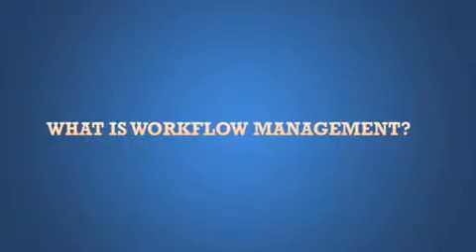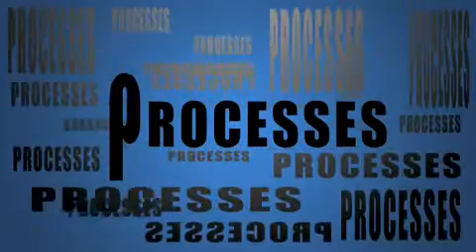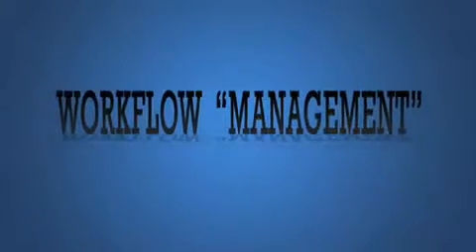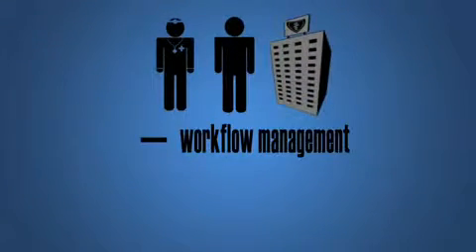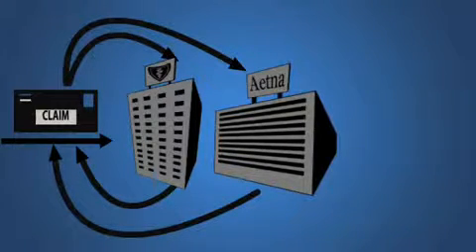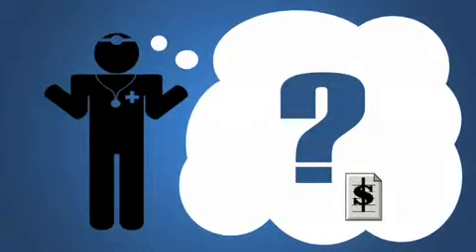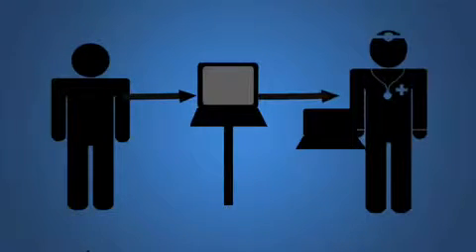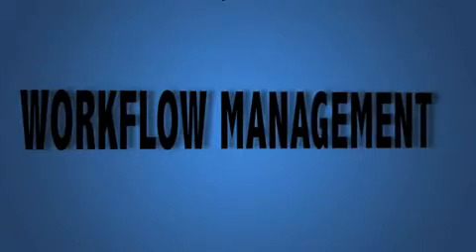Workflow Management Visualised.mp4